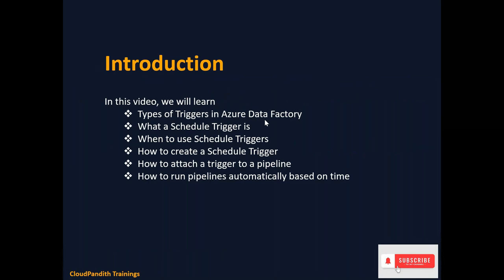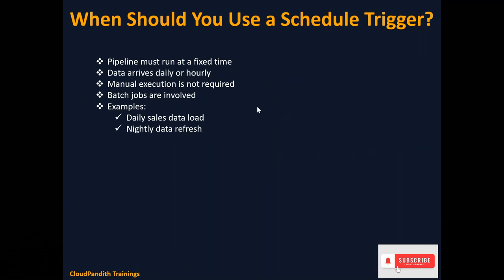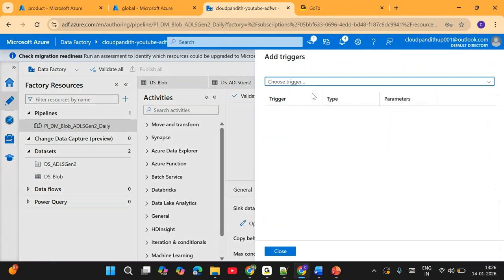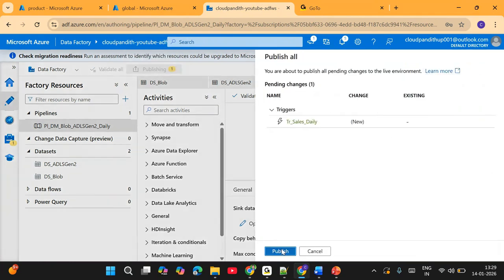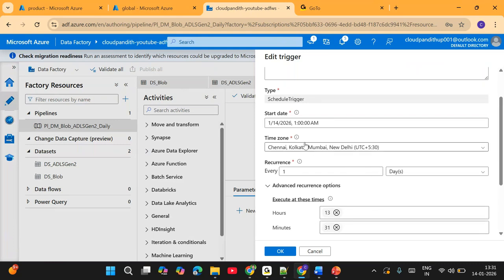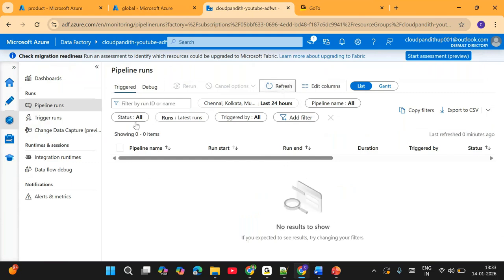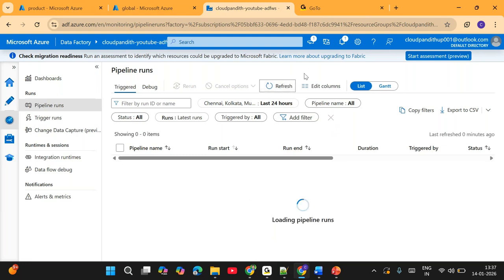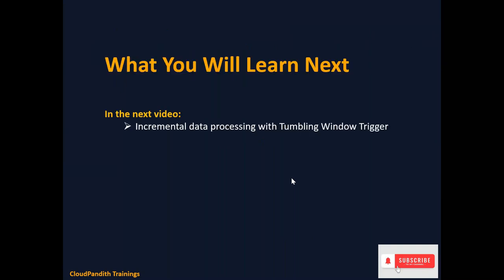8. Azure Data Factory Session 8 | Triggers in ADF Explained | Schedule Trigger Deep Dive | Explain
Welcome to Session 8 of the Azure Data Factory Beginner Course 🚀

In this session, we take automation one step further by focusing on the
**Schedule Trigger in Azure Data Factory**.

In real-world projects, pipelines must run automatically at fixed times
(daily, hourly, weekly, etc.).
Schedule Triggers are the most commonly used triggers in production ADF pipelines.

This session explains Schedule Triggers from scratch in a beginner-friendly
and practical way.

🔍 Topics Covered in This Session:
✔ Recap of triggers in Azure Data Factory
✔ What is a Schedule Trigger?
✔ Why Schedule Triggers are used in real projects
✔ Manual Run vs Trigger-based Run (Quick comparison)
✔ How Schedule Trigger works internally
✔ Real-world use cases (Daily loads, Incremental loads, Batch jobs)
✔ Key best practices for Schedule Triggers

⚠️ Important Notes:
• Triggers start PIPELINES, not activities
• Without triggers, automation is NOT possible in ADF
• Schedule Trigger is the most commonly used trigger in production

🧪 Self-Check (Important):
Please attempt the MCQs shown in this session.
If your score is below 4, please rewatch this session once again.

💬 Comment your MCQ score in the format:
4/5, 5/5

📘 What’s Next?
Next Session – **Schedule Trigger Hands-on Demo**

🎓 Cloudpandith Training Institute – Azure Data Engineering
Advance your career by learning MS Azure Data Engineering
from real-time industry experts with live project scenarios.

📄 Free Practice Resources (Optional)
MCQs are shown directly in the video.
If you want MCQs in document format (FREE),
you may optionally join:

(Joining groups is optional. Everything required is already explained in the video.)